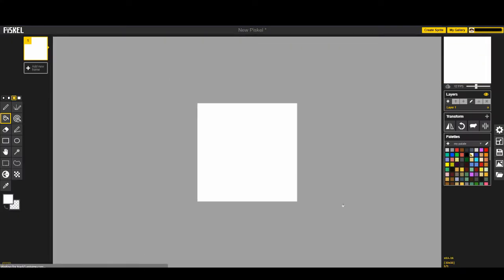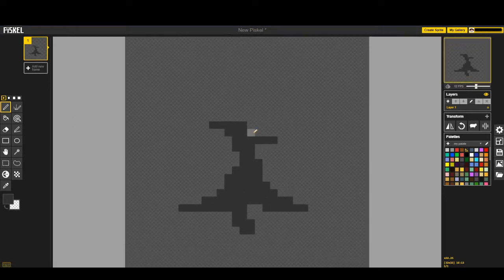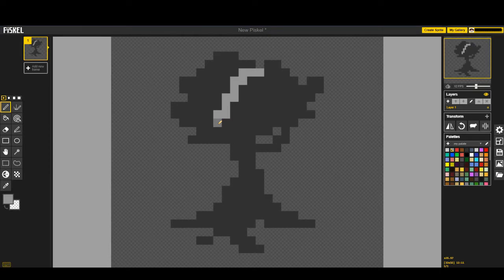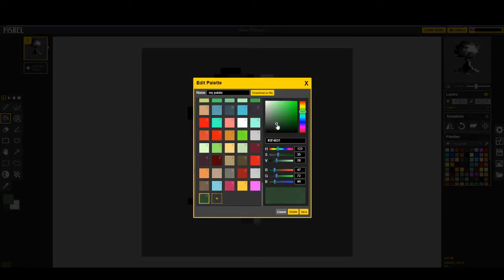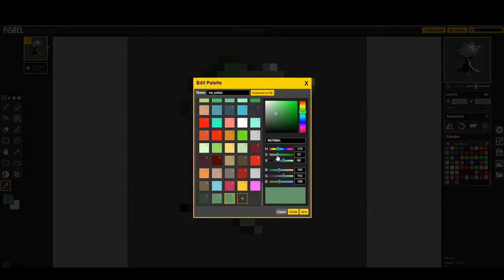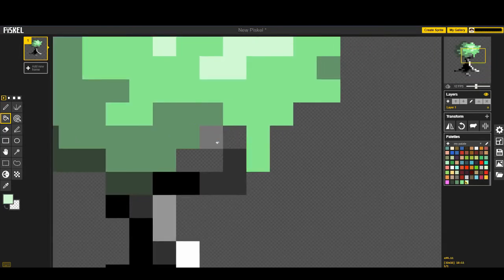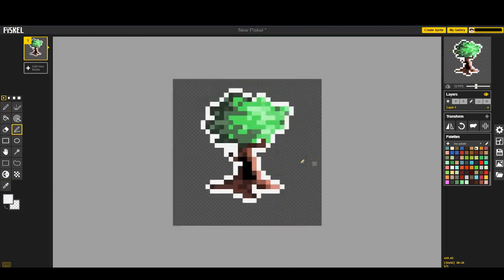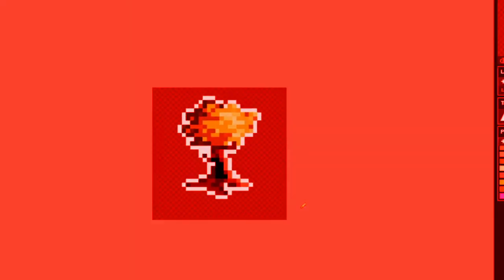Pixhell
A simple step by step guide on how to draw a tree - enjoy!